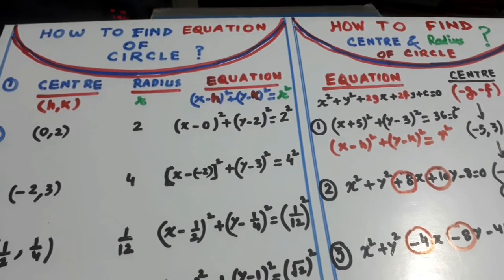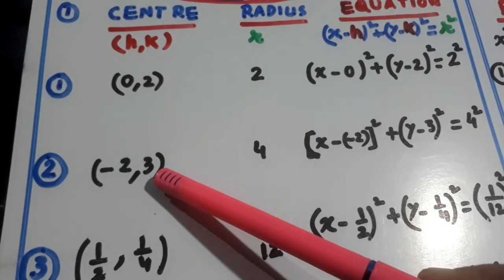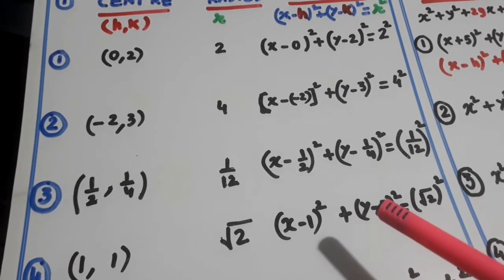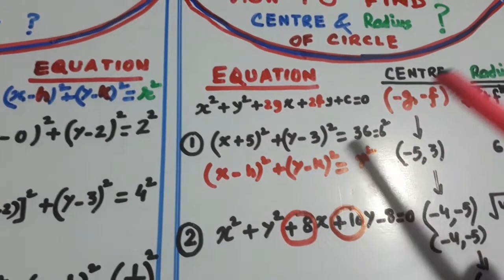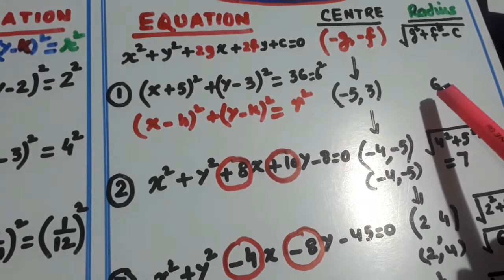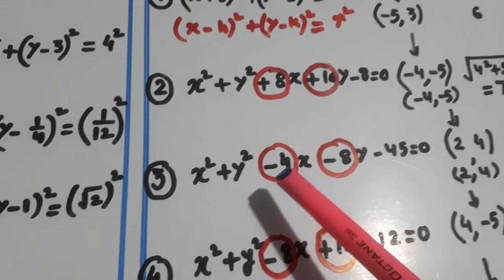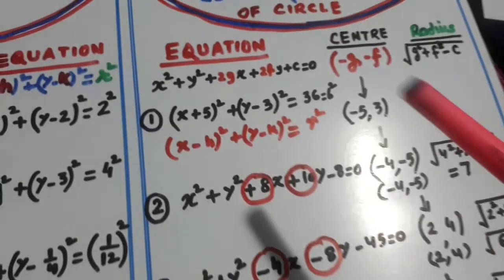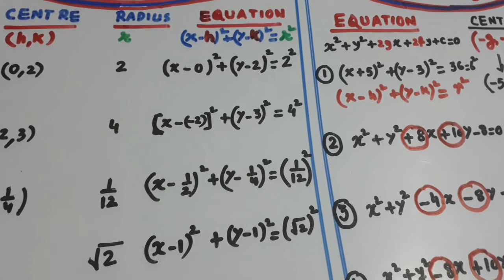MAGIC SHORT TRICKS: HOW TO FIND CENTRE &RADIUS OF CIRCLES AND HOW TO FIND THE EQUATIONS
A DETAILED EXPLANATION GIVEN ON THE NOTES